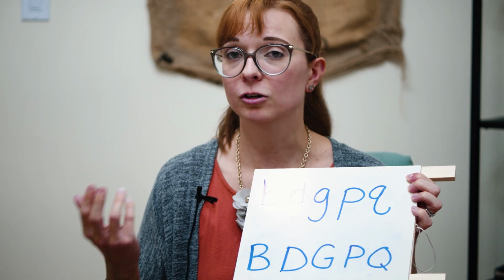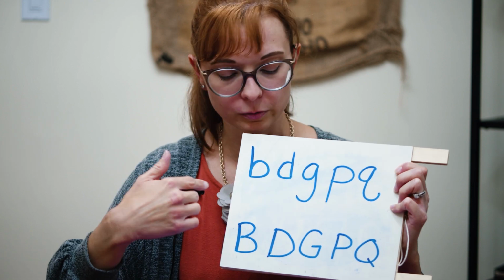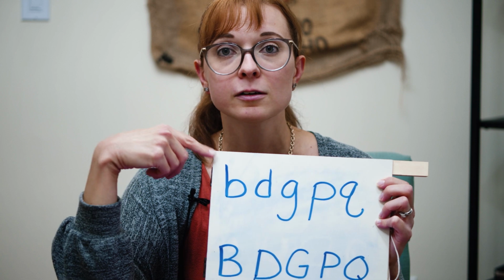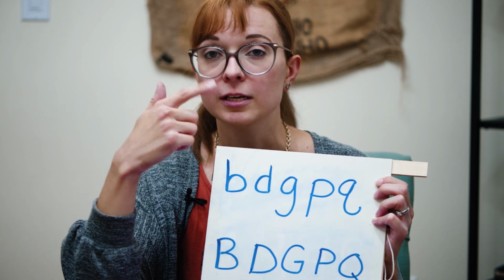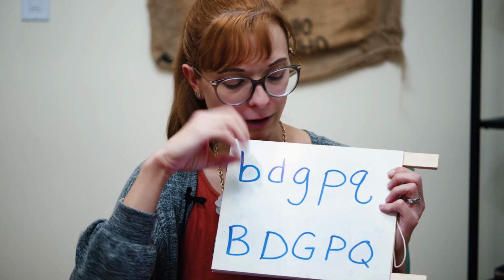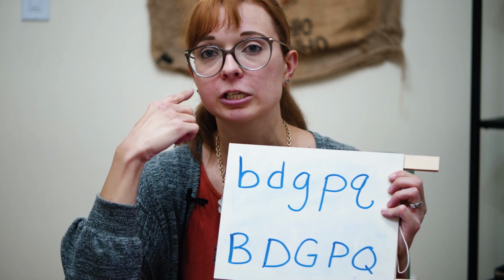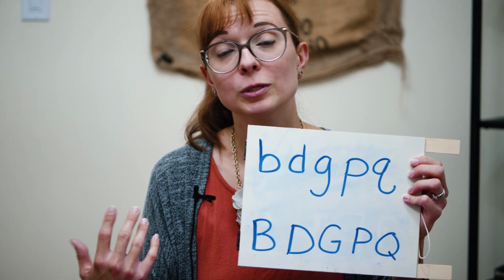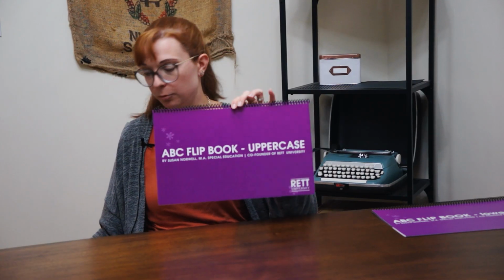Introduction to Letter Flip-books and How to Use for Teaching Letters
Letter flip-books are a wonderful writing tool for individuals who are nonverbal and don't have consistent hand use. This video models how to use letter flip-books and gives some ideas on teaching letter identification.